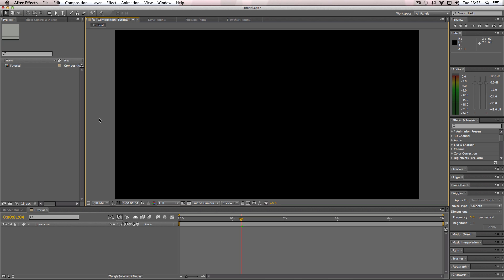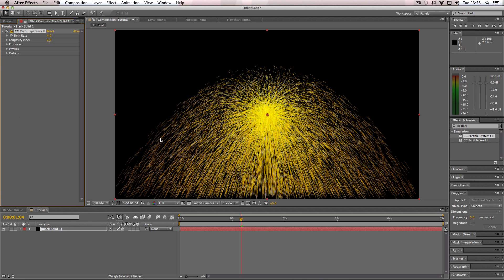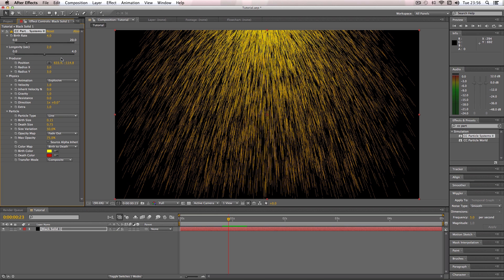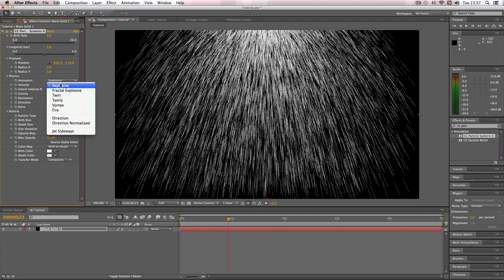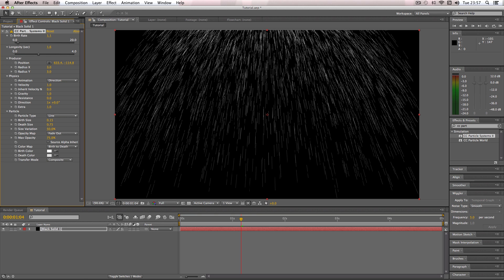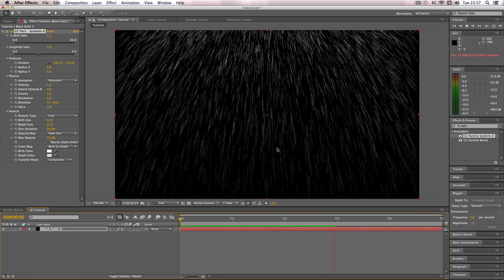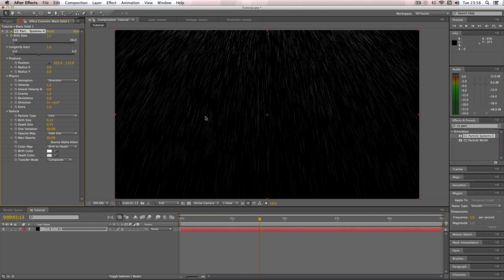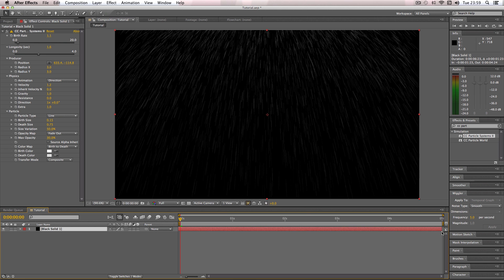After Effects Tutorial: Making Rain Effects Super Quickly!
In this quick tutorial I'll be showing you how to use the "CC Particle Systems II" effect to create a subtle but effective rain effect.